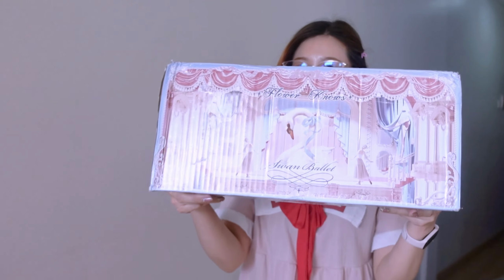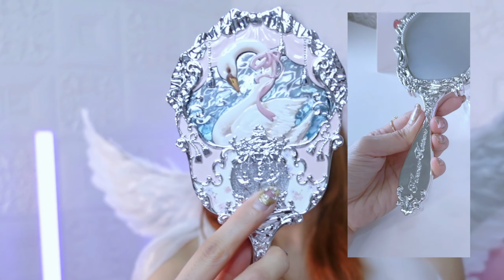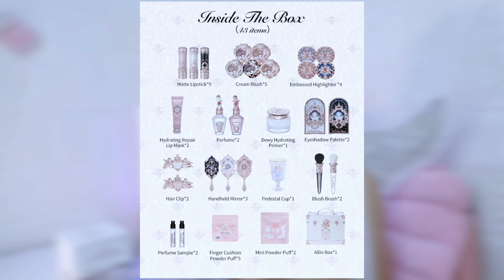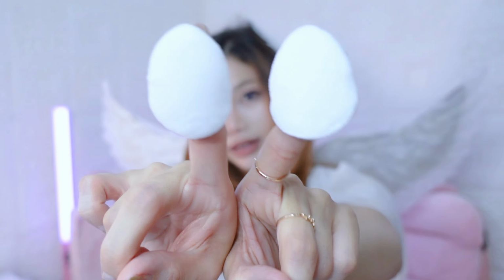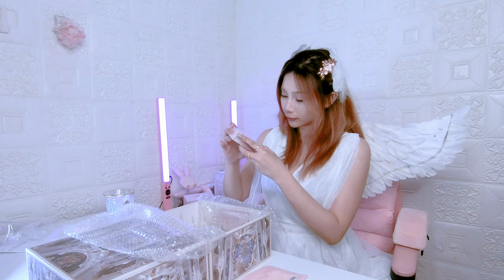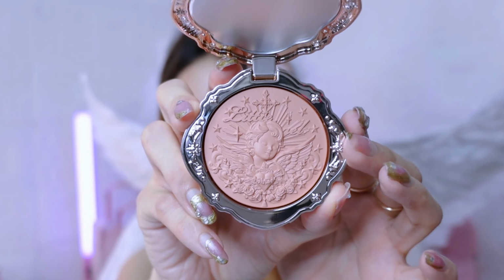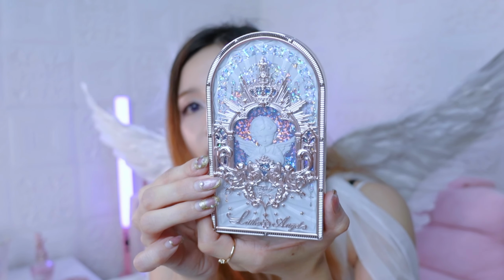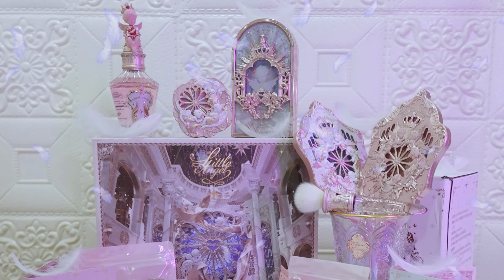UNBOXED | Flower Knows Little Angel | Gilded afterglow Angel set 🪽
Hey everyone, it's been awhile. I hope y'all is doing well!
Today, join me as I unbox the enchanting Flower Knows Little Angel makeup collection. Let's dive into this magical world of beauty together! 𓆩♡𓆪🪽

❆ TIME STAMPS ❆
0:00 Intro
0:37 Swan Ballet Series Hand Mirror
1:36 Flower knows pink shoulder bag (Freebie)
1:48 Swan Ballet Blush 02 Romanticism
2:23 Little Angel Unboxing intro
3:50 Pedestal Cup (Freebie)
4:09 Sample Size Choir Girl perfume (Freebie)
4:20 Mini Powder puffs (Freebie)
4:40 Finger cushion powder puff (Freebie)
4:51 Little Angel Creamy pink Hair clip (Freebie)
5:06 Little Angel Perfume Maria's Anthem
5:42 Hydrating Lip Repair Mask (Freebie)
6:00 Matte Lipstick C06 Lyric Poetry
6:40 Cream Blush 05 Fingertip Stellar
7:40 Embossed Highlighter L03 Chanting Anthem
8:20 Blush Brush (Freebie)
8:37 Little Angel 9-Color Eyeshadow Palette 01 Eden's Angel
9:16 Little Angel Hand Mirror Polar Day (Freebie)
9:50 Little Angel Hand Mirror After Glow
10:17 Sample Size Maria's Anthem perfume (Freebie)
10:29 Outro

❆ Gears ❆
📷 Sony ZV-1
📷 Casio Exilim
📱Oppo Reno 5

❆ Music Credits ❆
🎵After All - Sakura Girl
 / sakuragirl_official